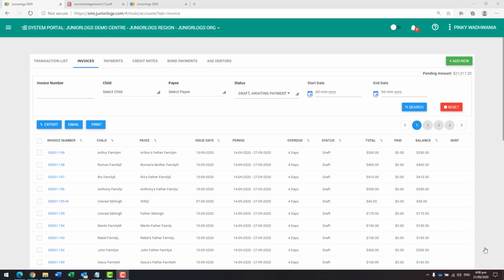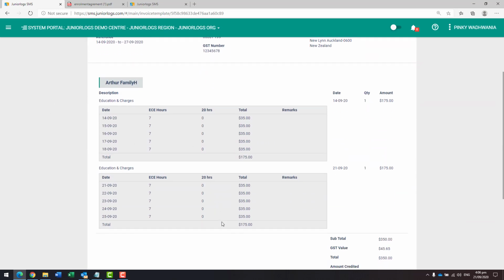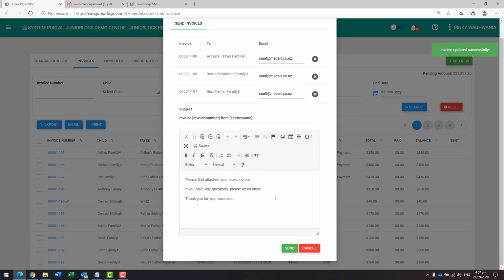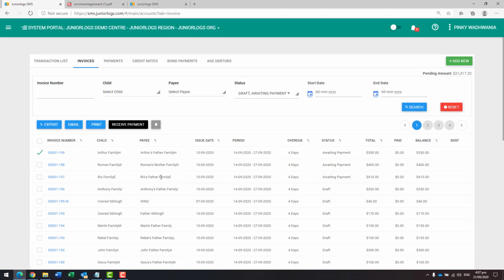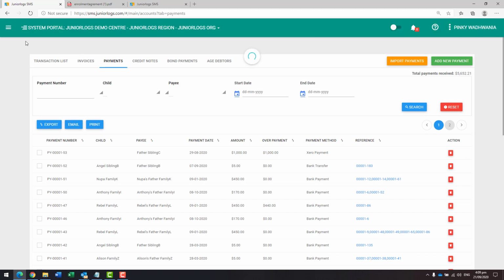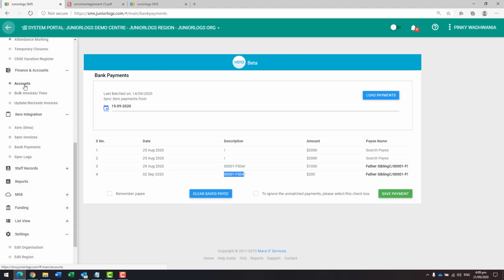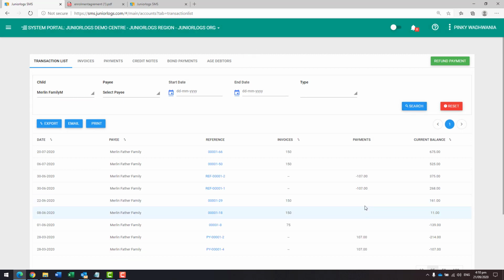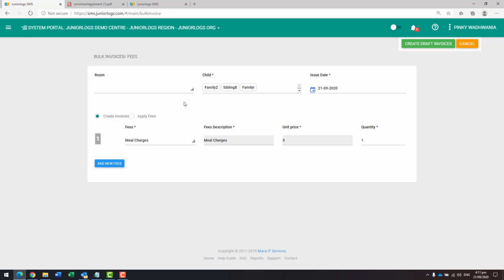Early Education and Childcare fees and invoicing setup for ECEs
Hourly or flat fees, weekly - fortnightly - monthly invoicing options. Efficient and easy invoicing options. Send email, track payments, check aged debtors and view the transaction list history for all your invoicing and payment transactions. BONUS - Xero integration in Juniorlogs.